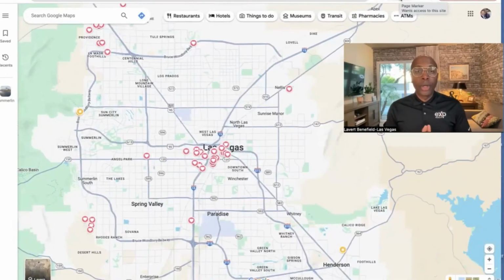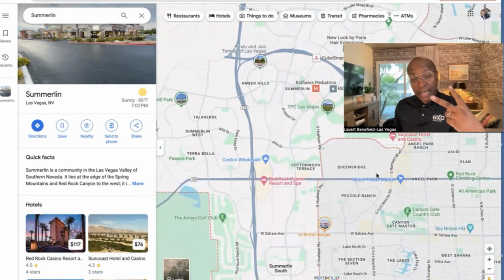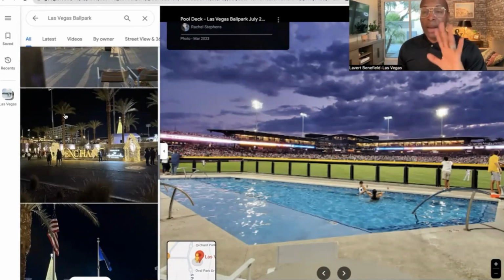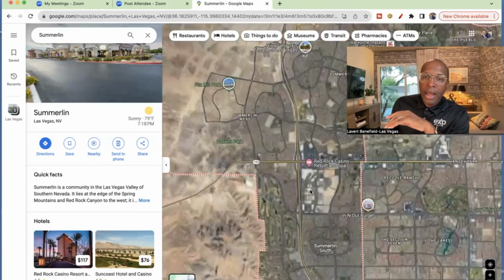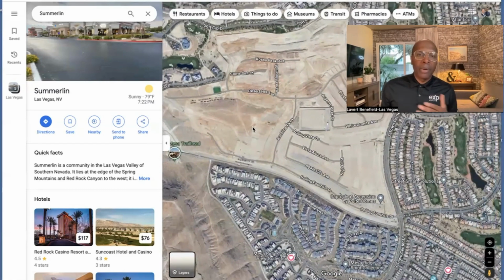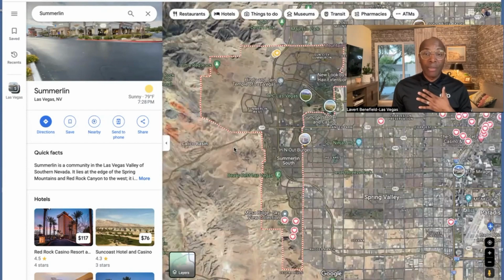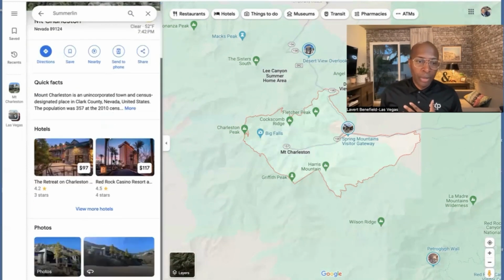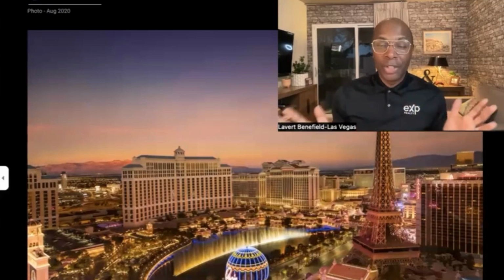EVERYTHING About Summerlin Nevada You Need To Know | Living in Summerlin Nevada | Summerlin MAP TOUR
Thinking about moving to Summerlin Nevada? Today, I’ll take you around town and show you where Summerlin Nevada is on Google Maps and what there is to do, eat, and where to live in Summerlin.

Welcome to our in-depth Summerlin MAP TOUR, where we explore EVERYTHING you need to know about Living in Summerlin Nevada. Discover the allure of Summerlin, Las Vegas, the premier relocation destination in Nevada! Join me as we delve into the highlights of this exceptional community known for its diverse neighborhoods, top-tier amenities, and the perfect mix of suburban tranquility with urban accessibility.

In this video, we'll tour stunning residential areas and bustling commercial districts of Summerlin Las Vegas, offering a variety of housing options and recreational facilities that make it an ideal choice for individuals and families seeking a dynamic lifestyle right in the heart of Las Vegas, NV.

Experience the lush parks, scenic trails, and a robust shopping, dining, and entertainment scene that define Summerlin’s unique appeal. With top-rated educational institutions and a family-friendly environment, Summerlin is the perfect blend of excitement and serenity, promising the best of both worlds—seamless access to Las Vegas attractions and a serene living environment.

Don’t miss this chance to uncover why Summerlin stands out as our top relocation recommendation in Nevada!

Planning to move to Las Vegas NV?
📅 Free Real Estate Consultation (Zoom Call):
► TELEVISION, INTERNET & PHONE | Las Vegas and Surrounding Areas
► GAS | Las Vegas, Henderson, North Las Vegas Boulder City
► SANITATION SERVICES
Clark County Sanitation
► WATER
L.V. Valley Water District...702-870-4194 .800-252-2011
► U.S. POSTAL INFORMATION

ATTN: REAL ESTATE AGENTS! WE ARE EXPANDING!

If this is your first time to this channel, and you want to know everything about eating, sleeping, working, playing, and the good, and the bad of Moving to Las Vegas Nevada, then subscribe▶ and tap the bell🛎 for notifications so you can be the first to know about the current market in Las Vegas Nevada.😁

We get calls and emails every day from people just like you, looking for help on making their move to Las Vegas Nevada and we absolutely love it.😍 Whether you are moving in 9 days or 90 days, give us a call☎, shoot us a text📝, or send us an email📨 so we can help you make a smooth move to Las Vegas Nevada.